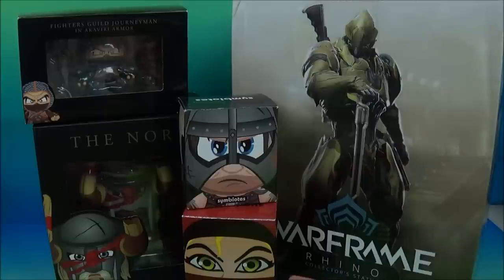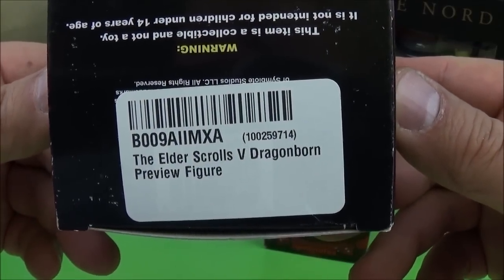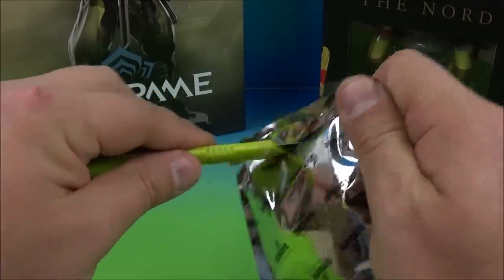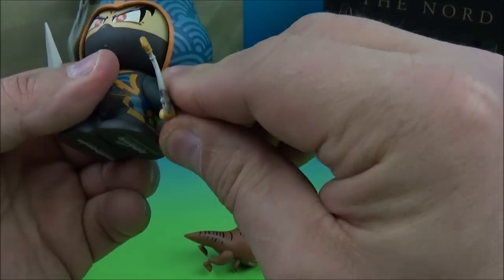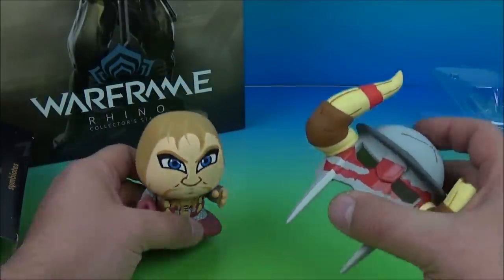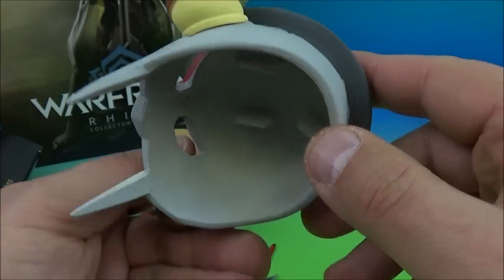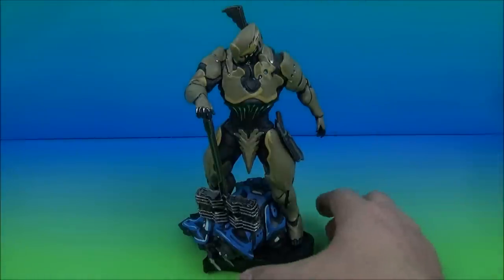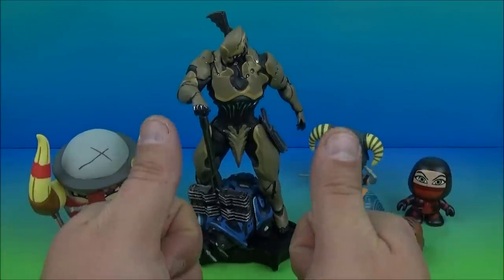SKYRIM / THE ELDER SCROLLS V / WARFRAME RHINO STATUE SYMBIOTES STUDIOS PRODUCT REVIEW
Look for more amazing Collectibles here;